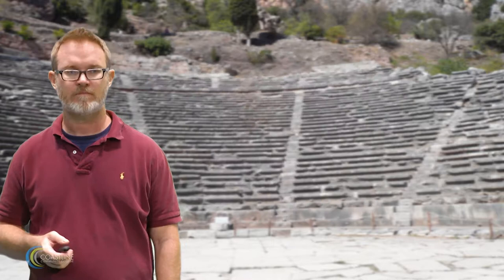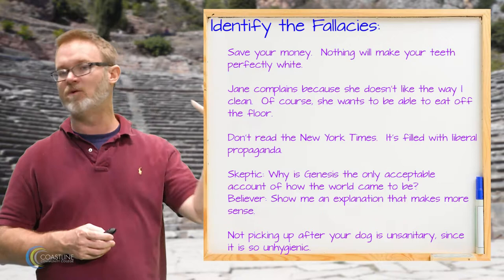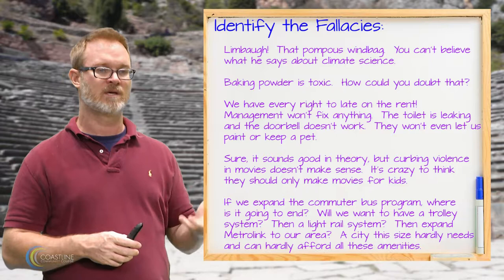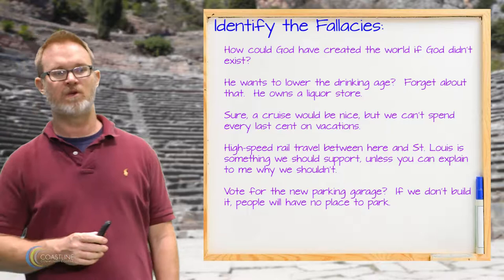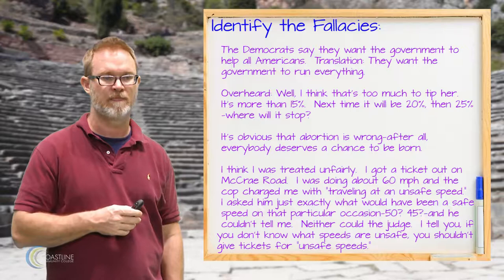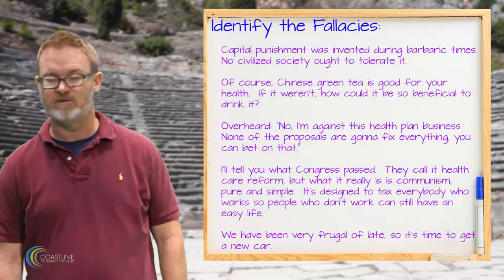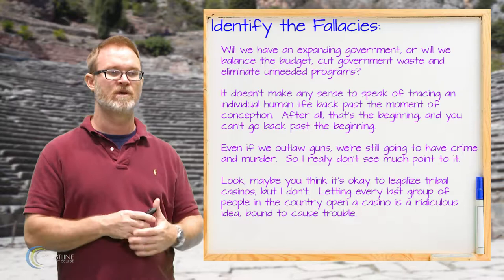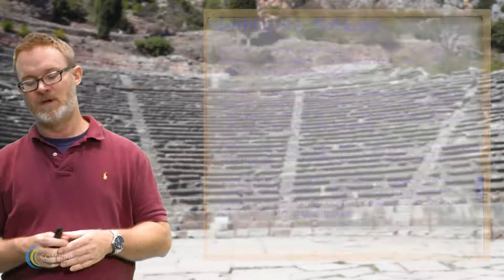Lesson 8 - Exercises